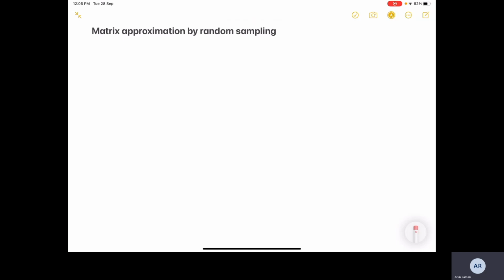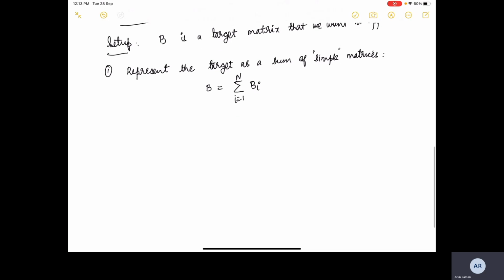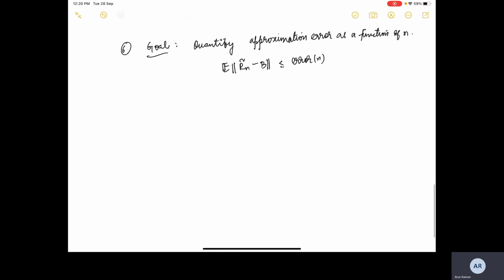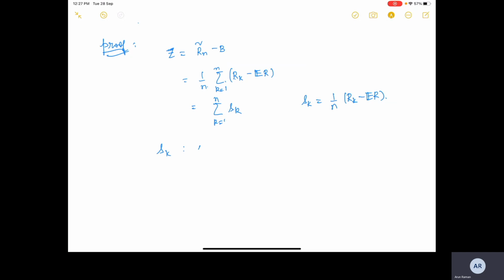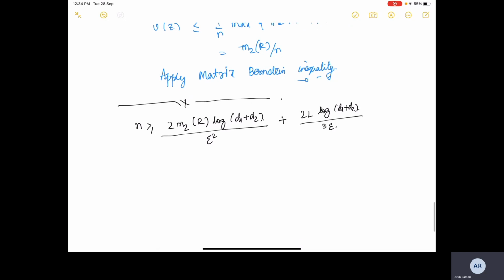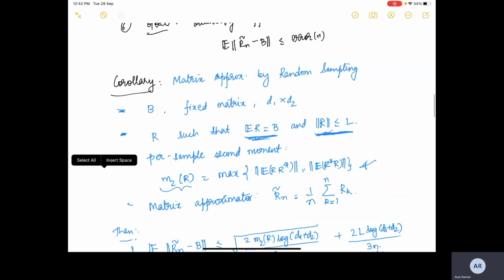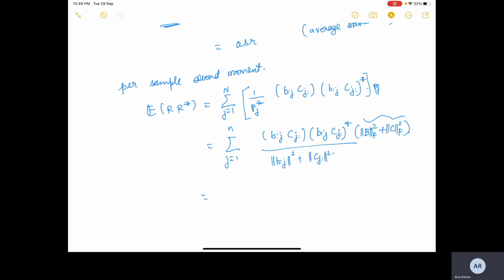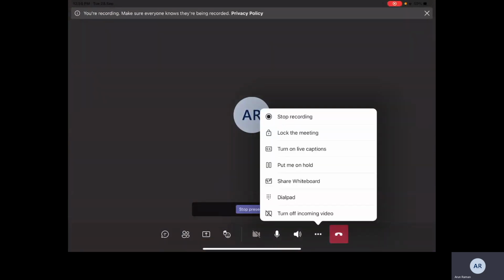Matrix Concentration Application: Matrix Approximation by Random Sampling